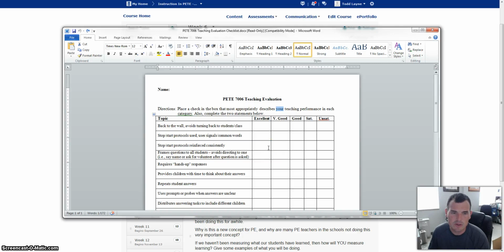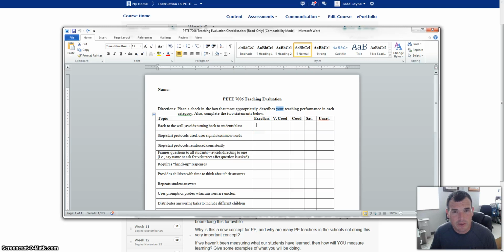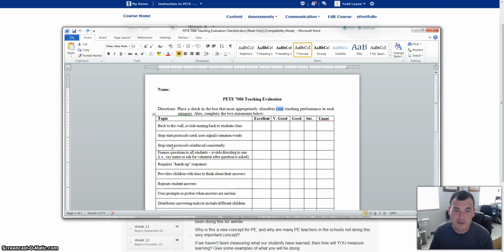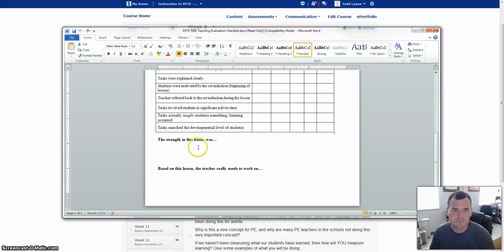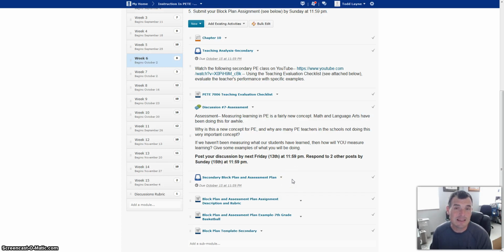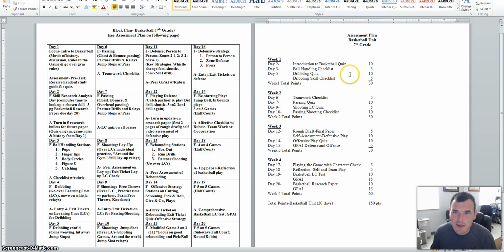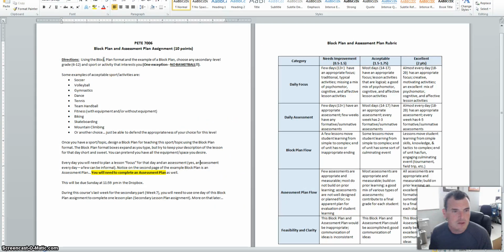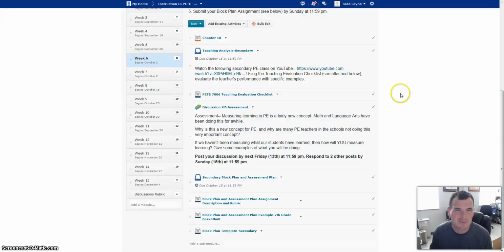Week 6 PETE 7006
Introduction for Week 6 in PETE 7006